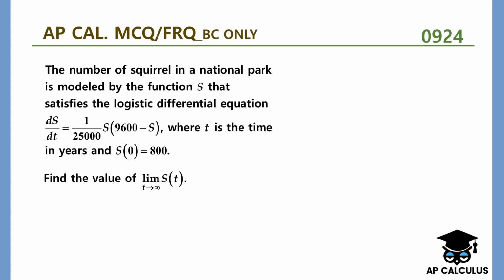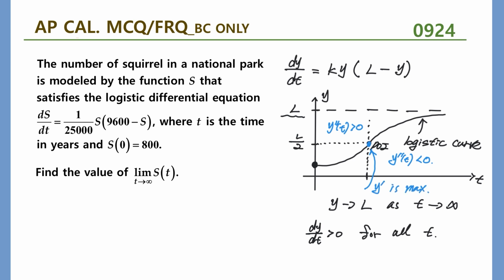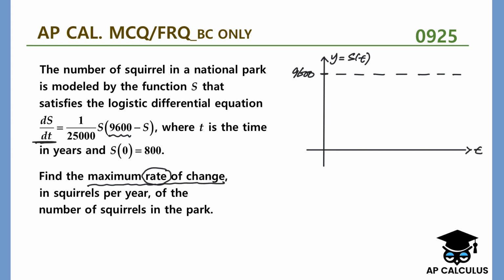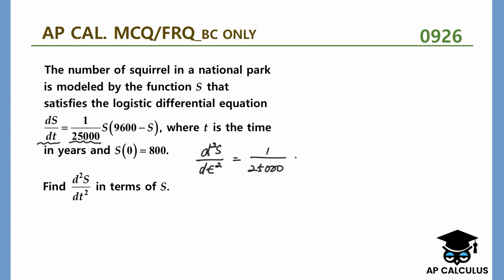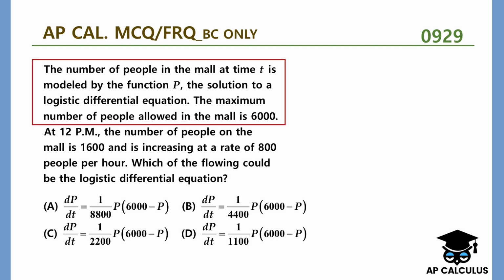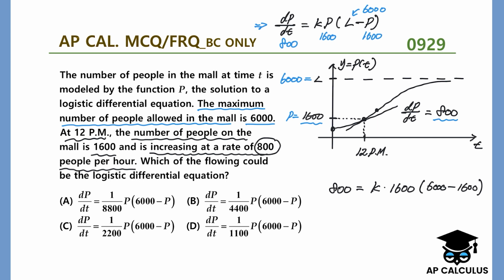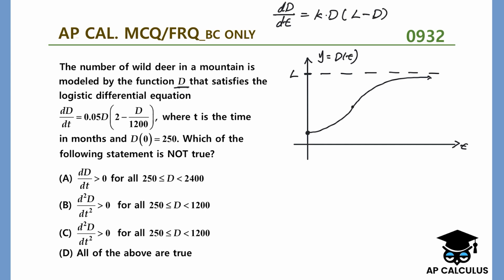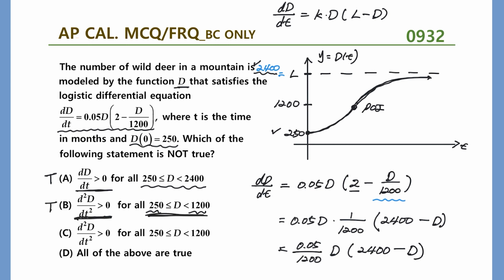𝗔𝗣-𝗖𝗔𝗟𝗖𝗨𝗟𝗨𝗦 𝗔𝗕&𝗕𝗖 (BC Only) Exam Prep #41 | Ch 7-2. Logistic Differential Equations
✅ Want to learn more about Logistic Differential Equations in AP Calculus AB&BC?
Look no further than our new YouTube video! In this video, we explore the concept of Logistic Differential Equations and provide clear, easy-to-follow examples to help you master this important topic.
We cover how to model population growth using Logistic Differential Equations and discuss the key factors that affect population growth.
Whether you're studying for an exam or simply want to deepen your understanding of this fascinating subject, our video is the perfect resource for you.
So don't wait, watch now and improve your calculus skills today!

00:00 Problem 1
04:12 Problem 2
06:27 Problem 3
08:48 Problem 4
12:14 Problem 5